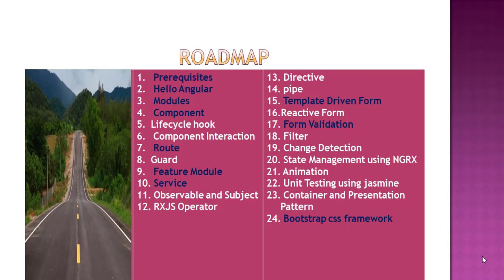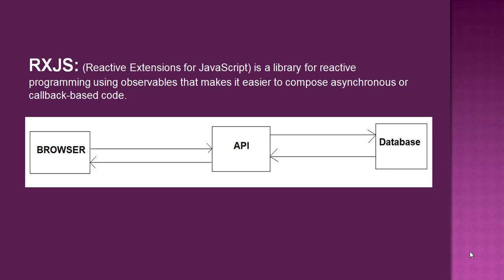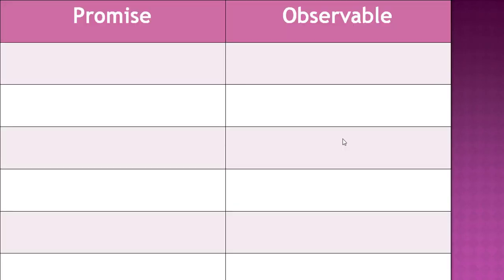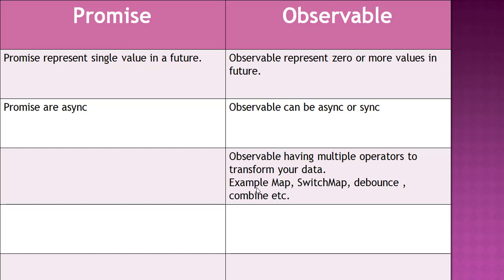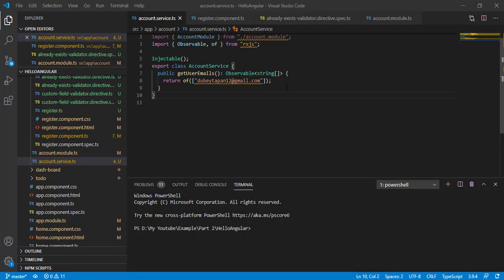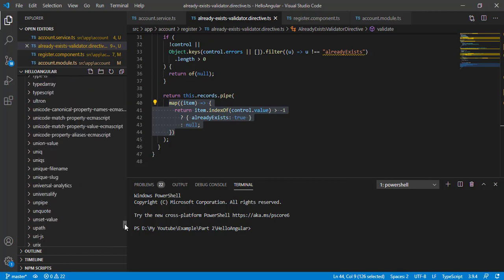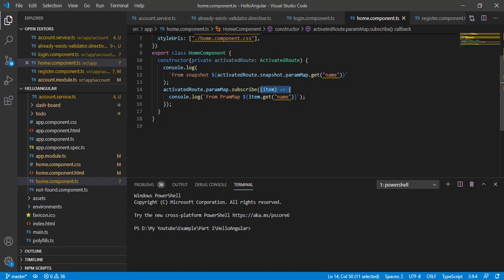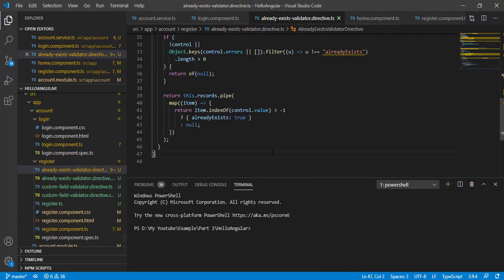13. RXJS, Promise Vs Observable, Observable vs Observer